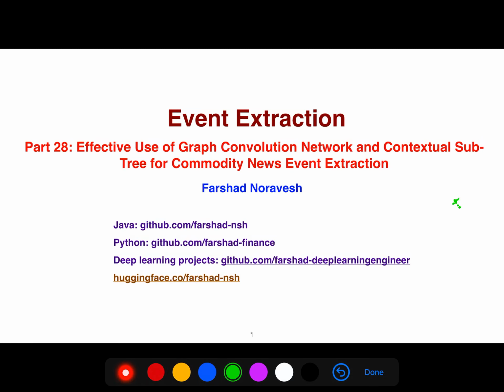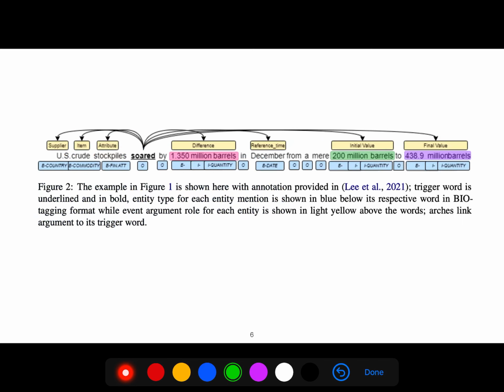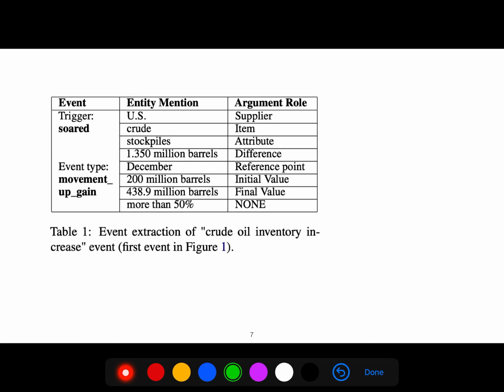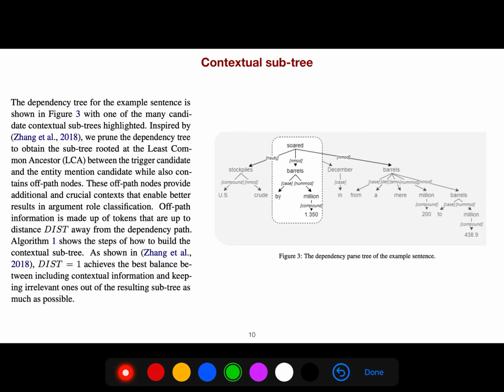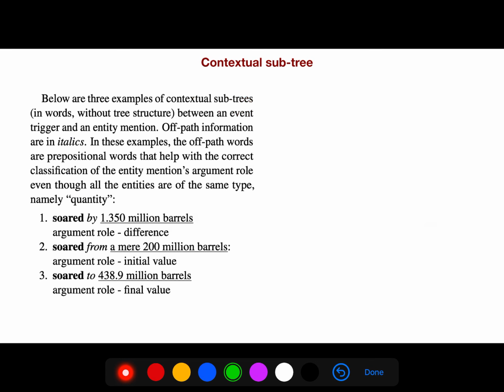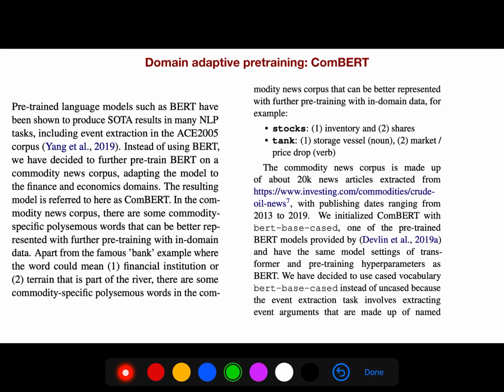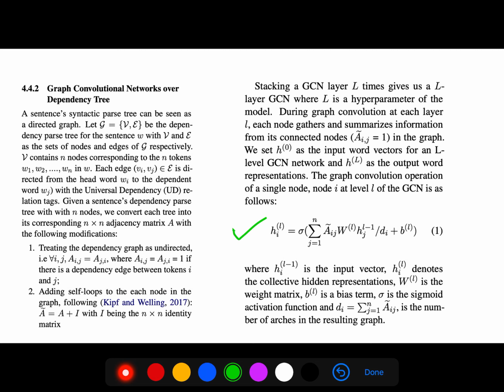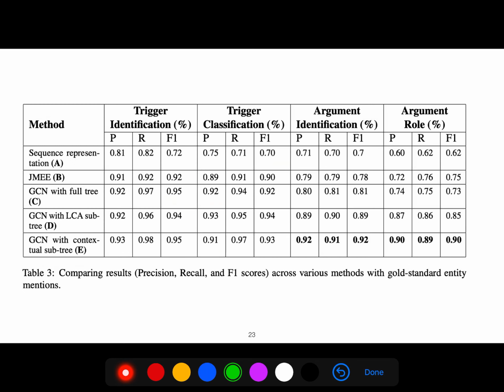Part 28: Effective use of graph convolution network and contextual subtree for commodity news and...